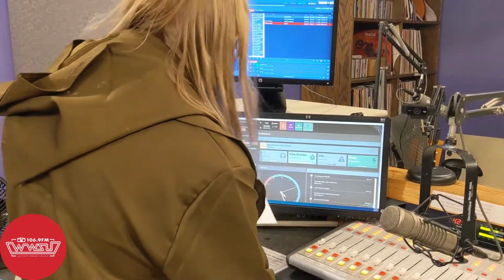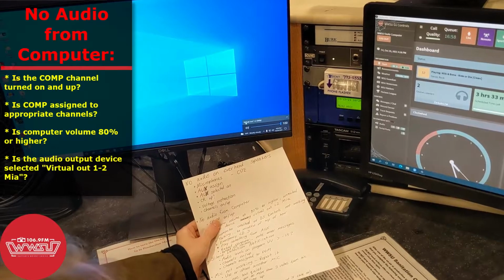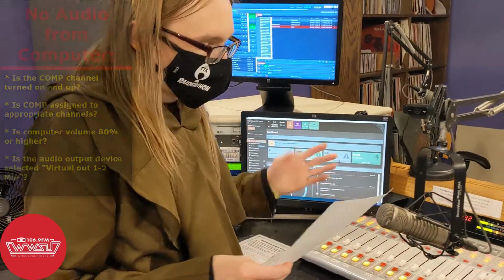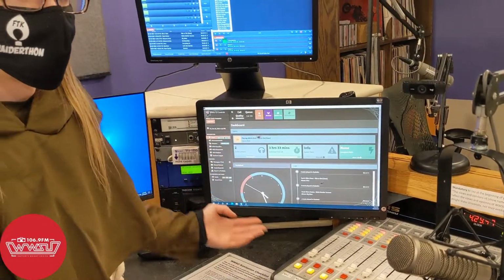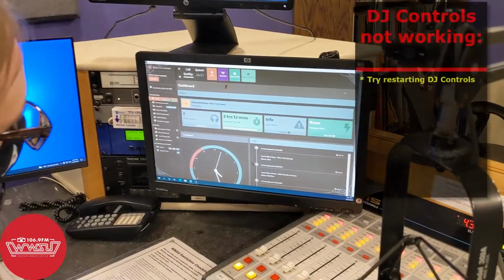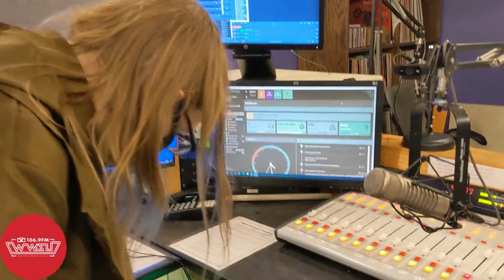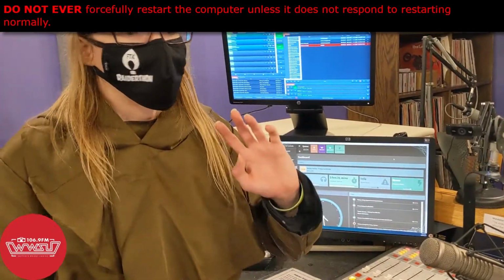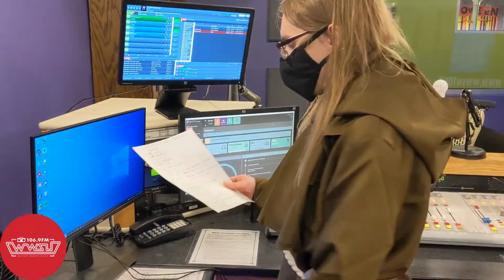DJ Training - Troubleshooting - Troubleshooting Live Shows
In this video, you will learn how to troubleshoot common issues when doing live shows in the studio.